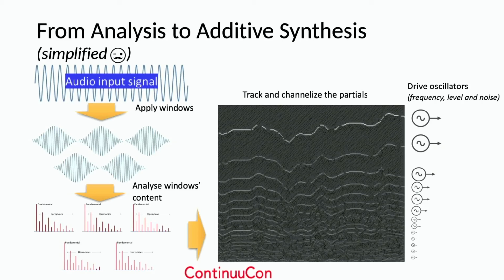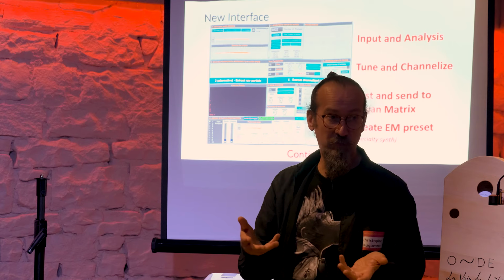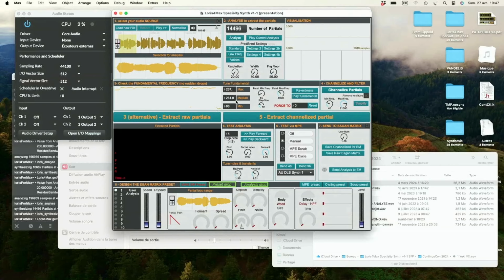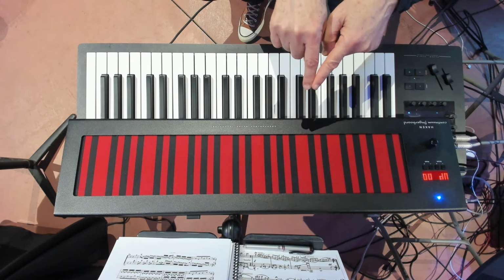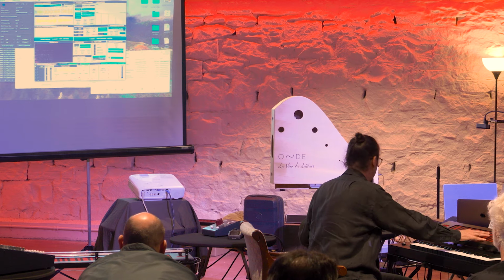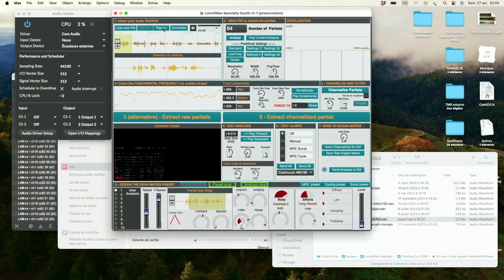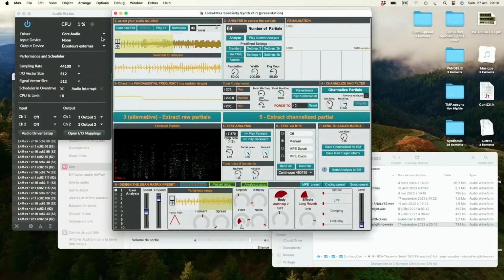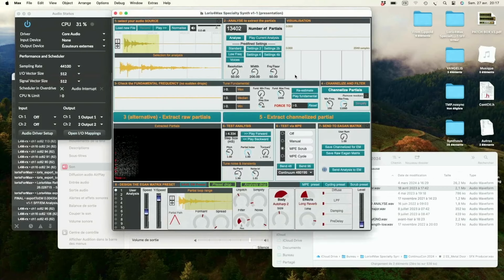Christophe Duquesne: Additive Spectral Analysis Tool Update - ContinuuCon 2024